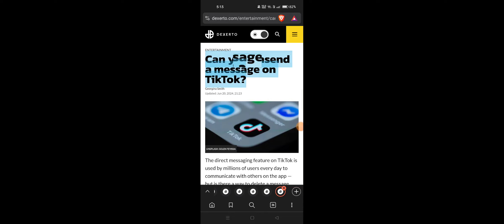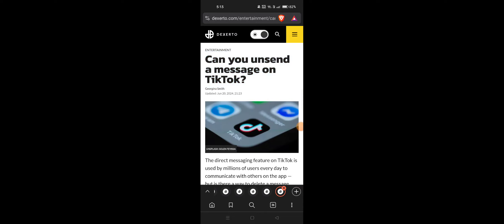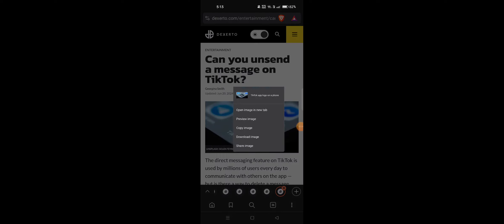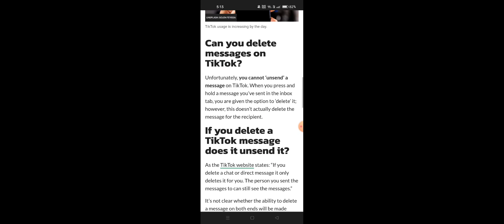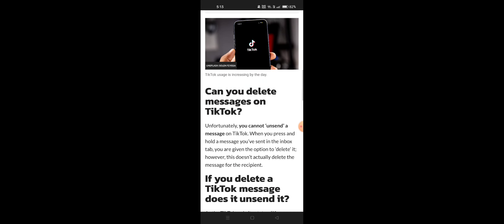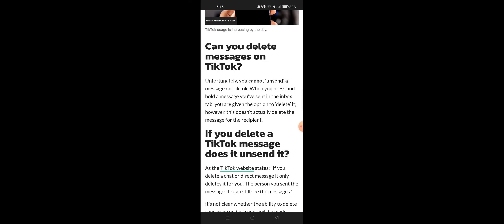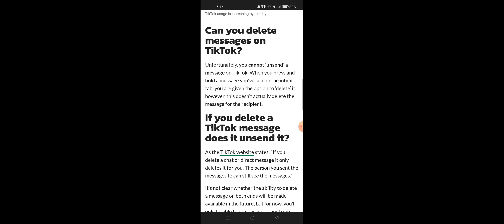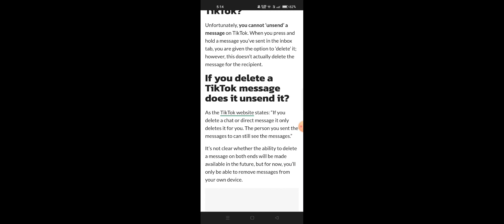Can you unsend a message on TikTok?